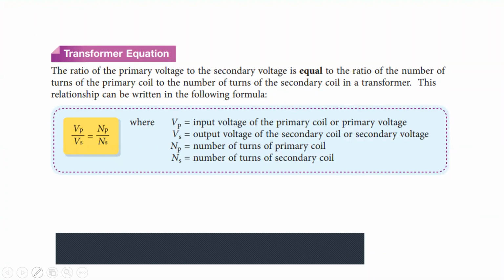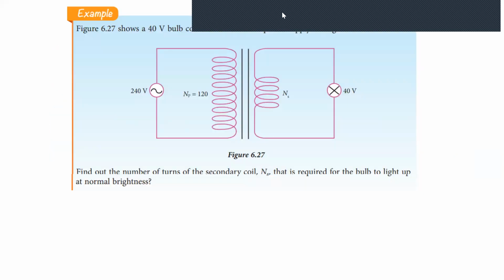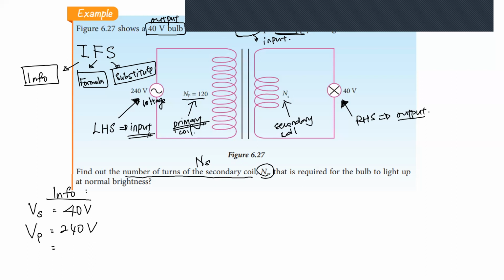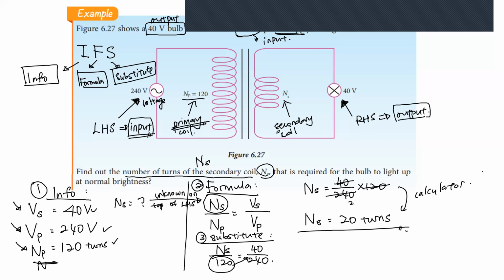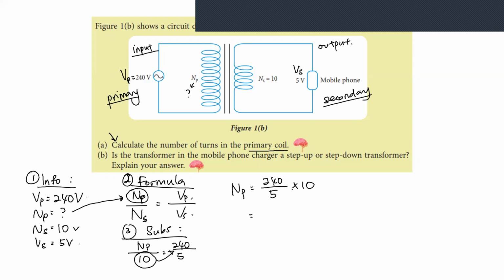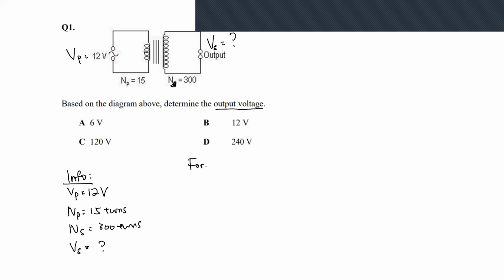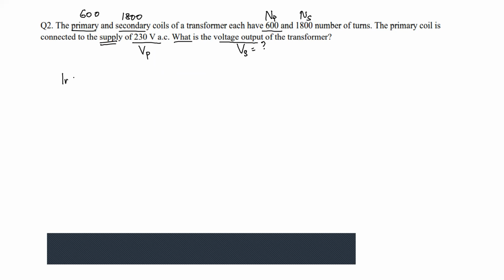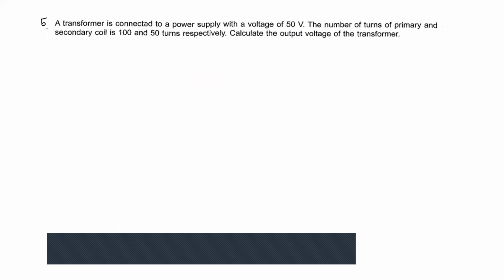F3 SCI Chap 6 KSSM Transformer Calculation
This is a video to show the calculation of transfomer for F3 SCIENCE KSSM